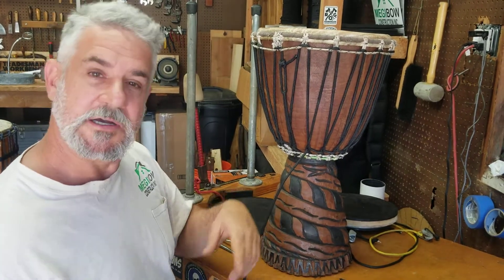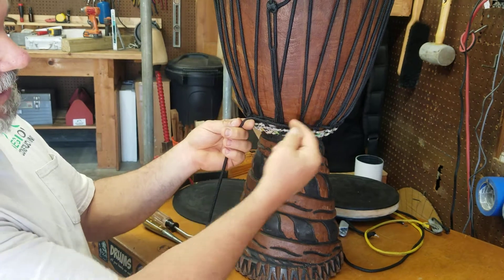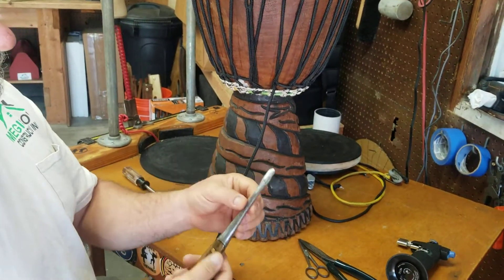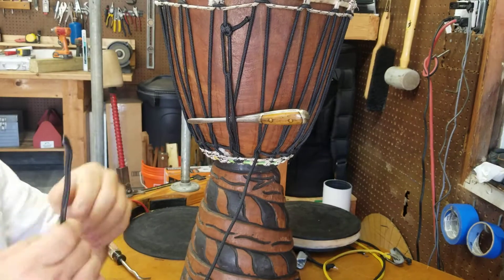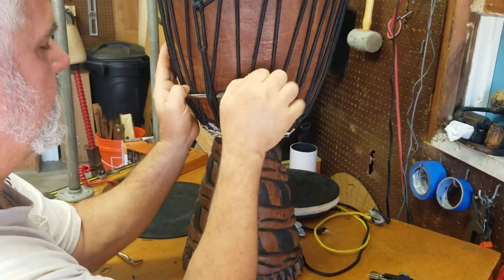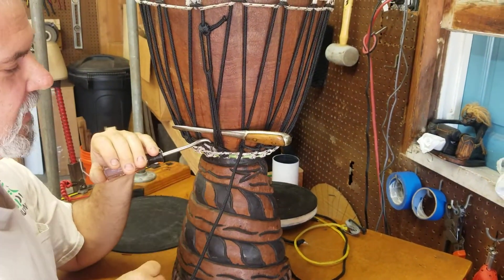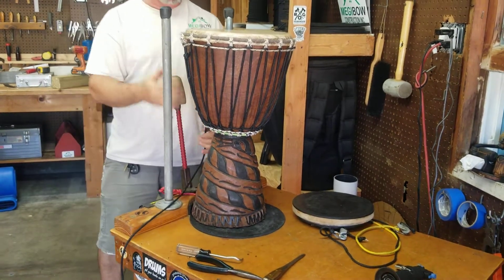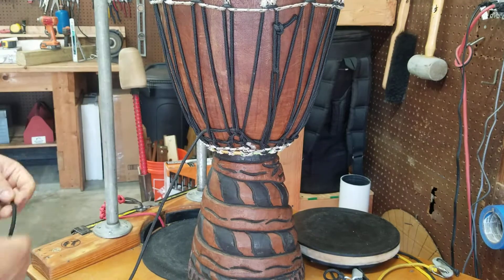Djembe Repair: Second Row of Diamonds transition. Instructional video by Jason Megibow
In this video I mention the spiral transition method and I demonstrate the staircase method transition.